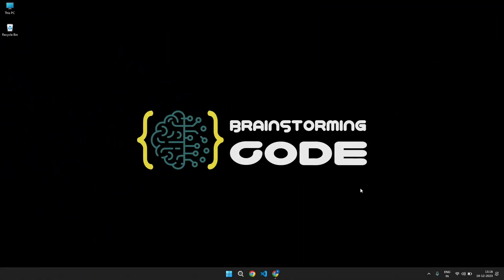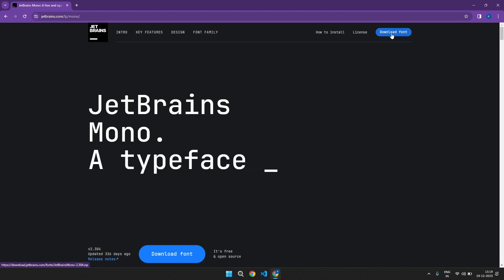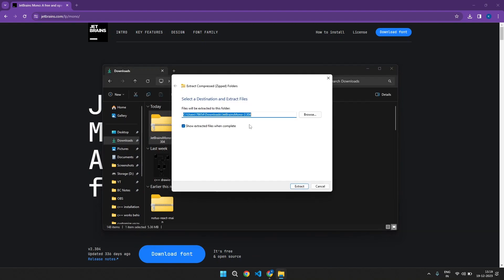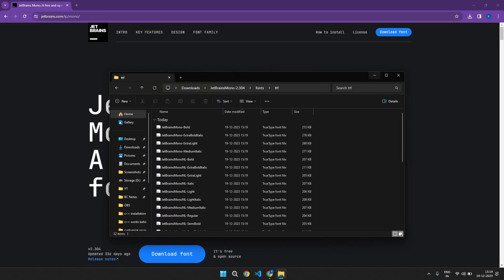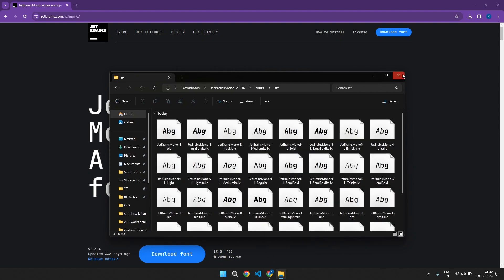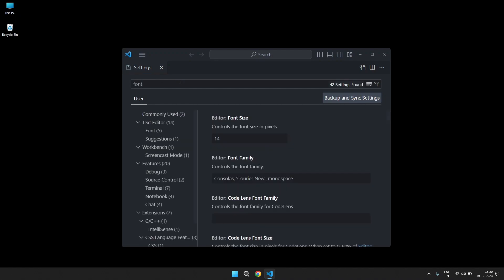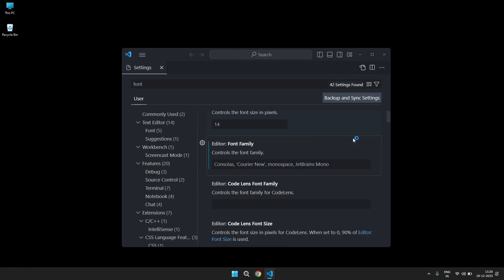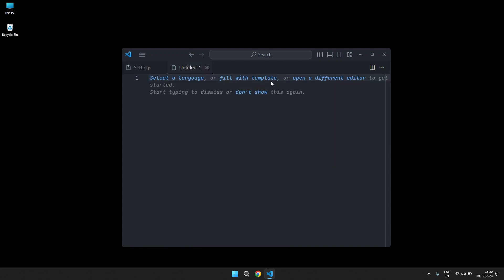Install Jetbrains Mono Font in Windows and VSCode - 2024! 🧑‍💻🚀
🚀 Elevate your coding aesthetic! 🧑‍💻 Learn how to install the sleek JetBrains Mono font on Windows and Visual Studio Code with this quick tutorial. 💻✨ Enhance your coding experience with a font designed for developers, ensuring clarity and style in your workspace. 📚👩‍💻